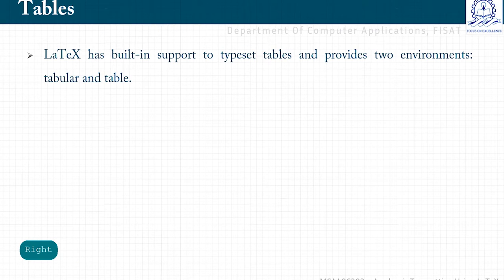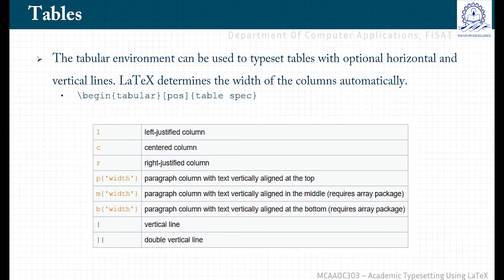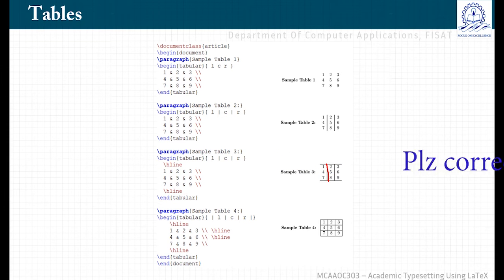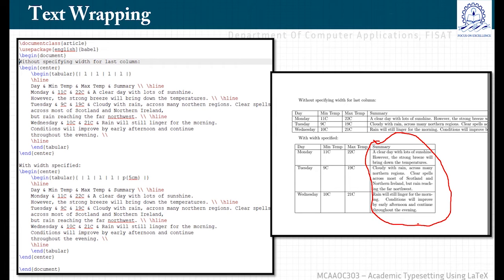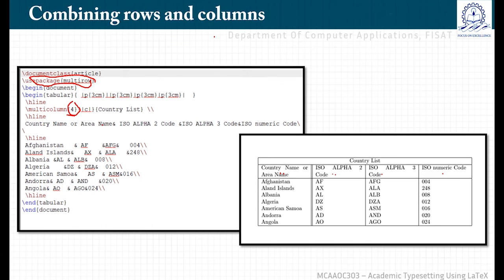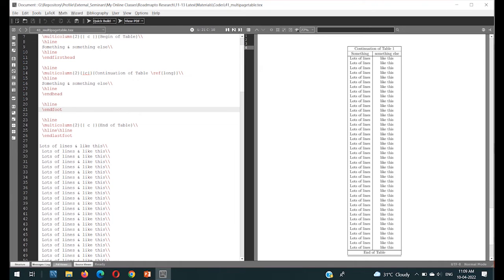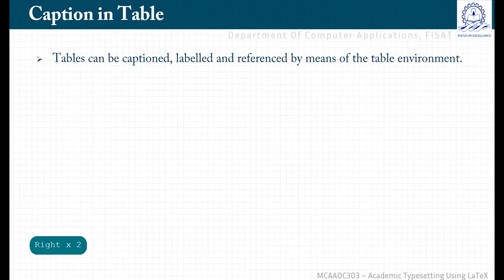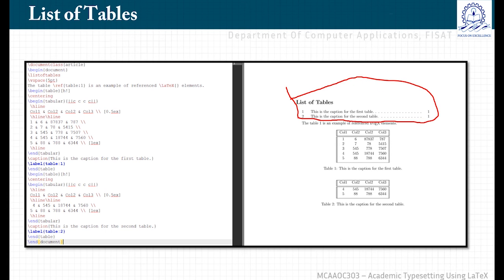LaTeX_Week 4 Class 1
How to insert tables in LaTeX?